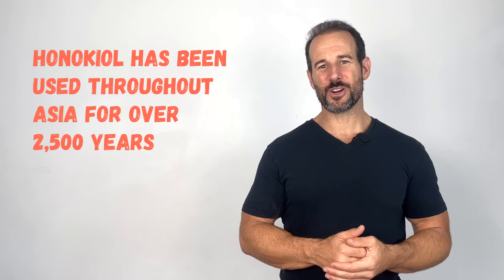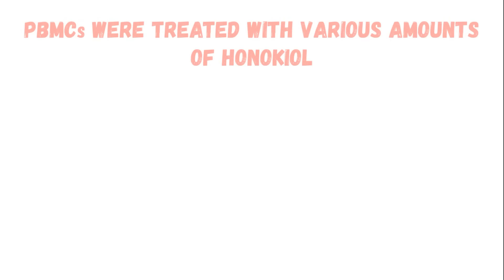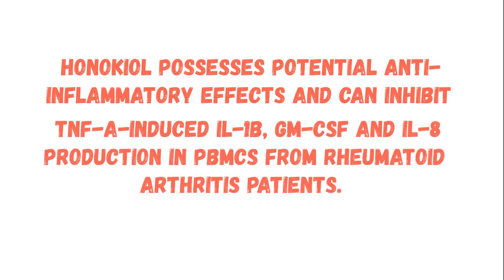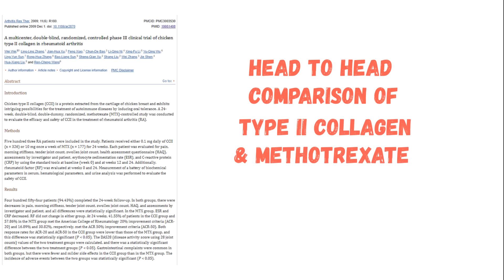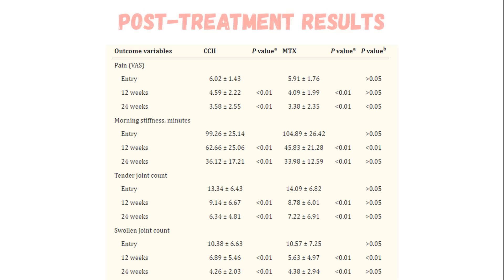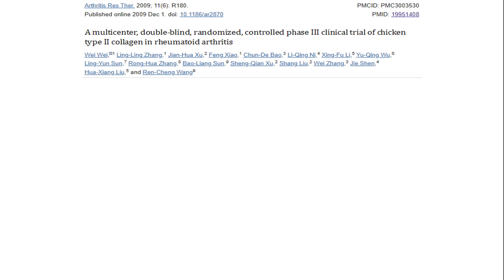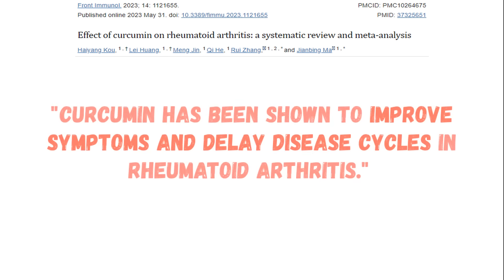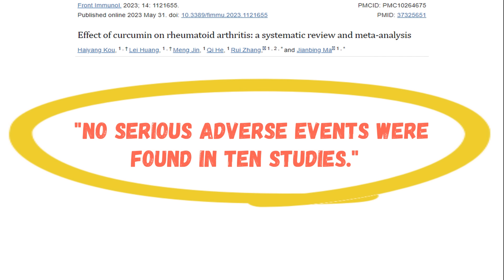Top 3 Supplements For Rheumatoid Arthritis! 2024 Update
🤸‍♂️There are 18 million people worldwide suffering with rheumatoid arthritis. One of the most devastating things about this disease - aside from all the destruction it causes - is a lack of good treatment options. In this episode, I'm sharing my top recommendations for naturally treating RA.

REFERENCES FROM THIS VIDEO:

1.Wang XD, Wang YL, Gao WF. Honokiol possesses potential anti-inflammatory effects on rheumatoid arthritis and GM-CSF can be a target for its treatment. Int J Clin Exp Pathol. 2015 Jul 1;8(7):7929-36. PMID: 26339358; PMCID: PMC4555686.

3. Kou H, Huang L, Jin M, He Q, Zhang R, Ma J. Effect of curcumin on rheumatoid arthritis: a systematic review and meta-analysis. Front Immunol. 2023 May 31;14:1121655. doi: 10.3389/fimmu.2023.1121655. PMID: 37325651; PMCID: PMC10264675.

👉🏻 Did you enjoy this video?  Please share your thoughts and opinions in the comments below - we love hearing from you!  If these videos are helping you, please share them with your friends & family members who are interested in standing taller, moving with greater ease, eliminating chronic pain and having healthy joints for a lifetime.